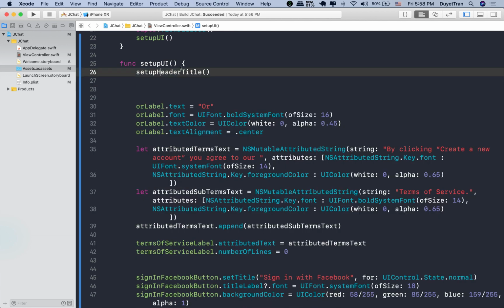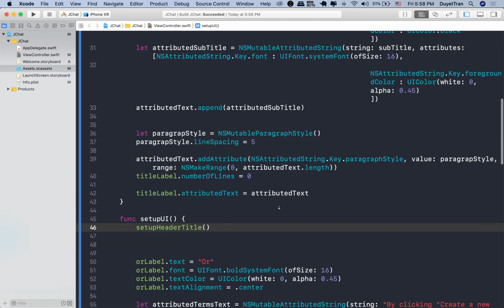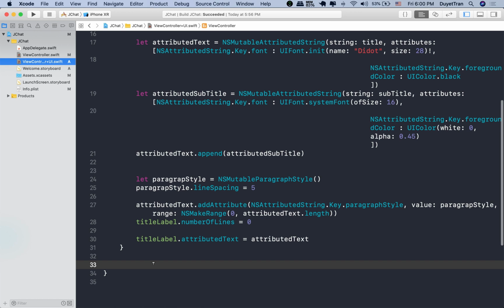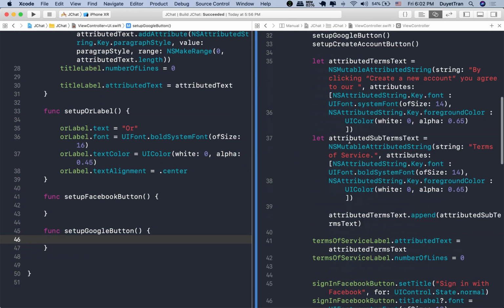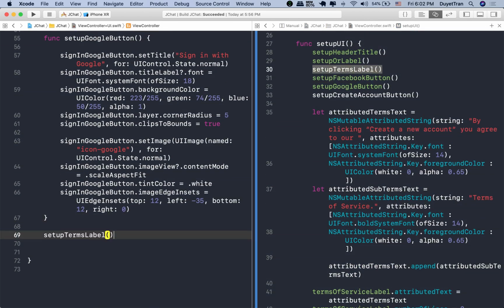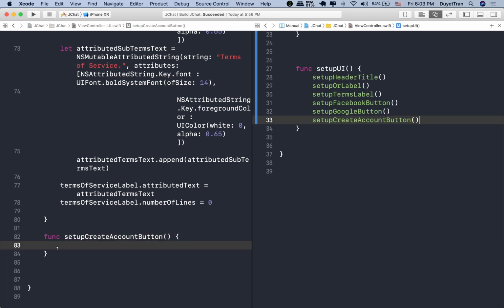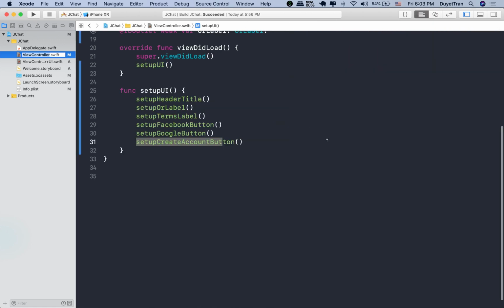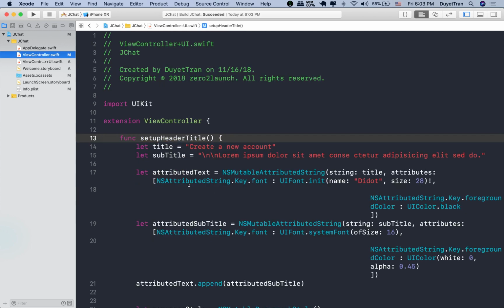Best Coding Practices 1: Create Extensions for Specific Tasks. - Ep 7 Build Tinder + Chat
Or learn in FULL now this most comprehensive iOS Dating App course & tutorial on the internet

CURRICULUM (92 lectures):

- Swift 5 and Firebase 5
- Beautiful UI.
- Sign In/Sign Up with Emails, Facebook and Google
- Reset Password for existing users.
- Design Scalable Database.
- Design Profile and Display User Information.
- Handing address location on MapKit.
- Real-time show User's location/information.
- Details of an User with the route on the MapKit.
- Send/Receive Messages
- Push Notifications.
- Realtime User's location queries.

Advanced:
- Create User Profile, manage Swipes and Matches, like Tinder.
- Pagination, Group Messages by Date.
- Find People Nearby Me.